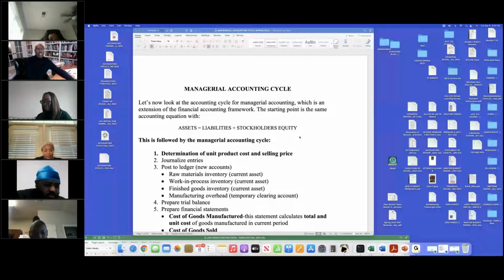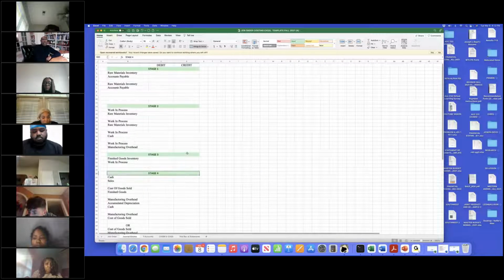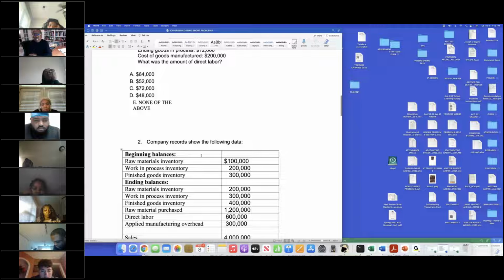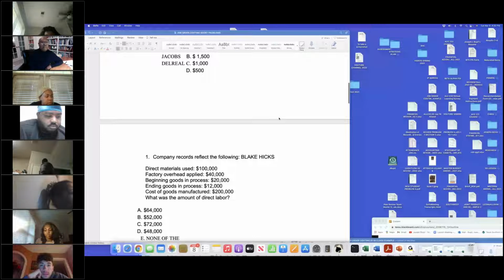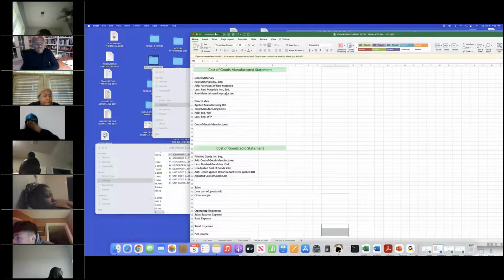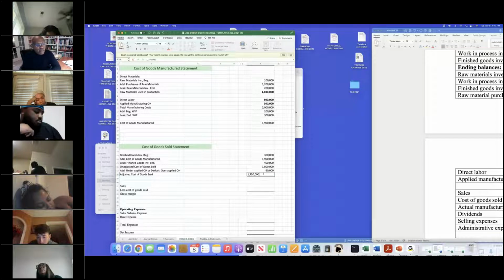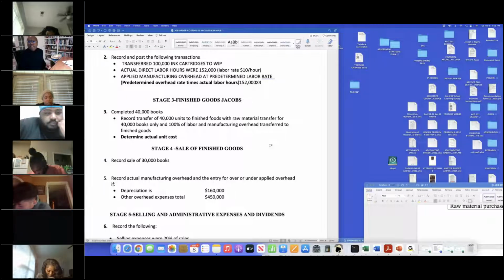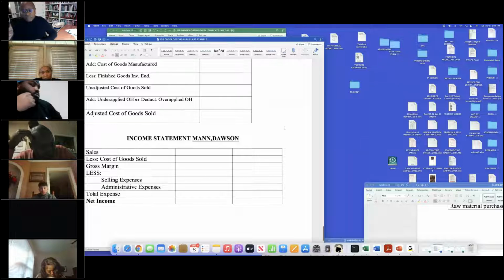JOB ORDER COSTING DAY 2 01